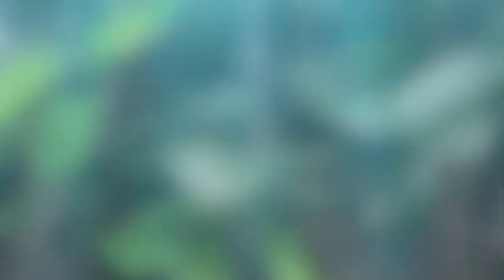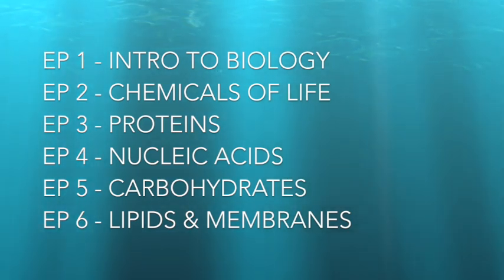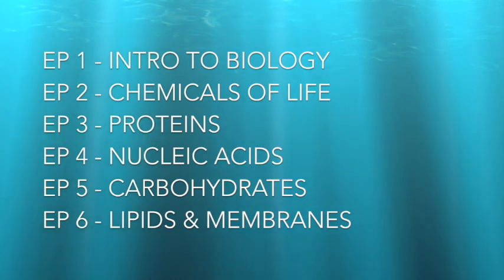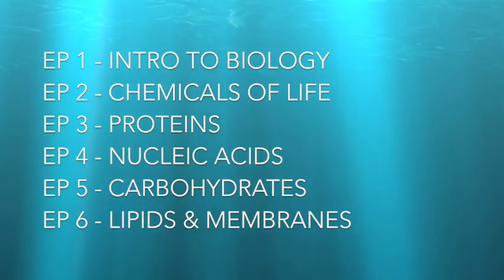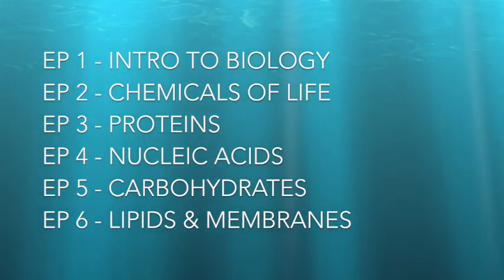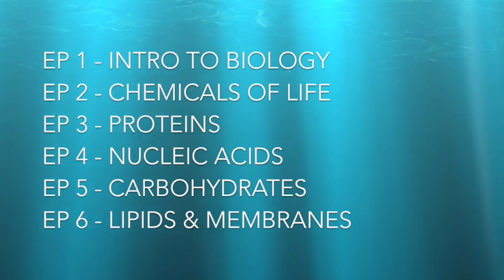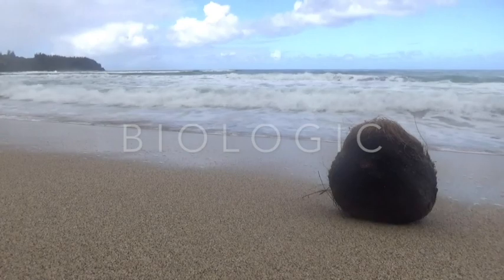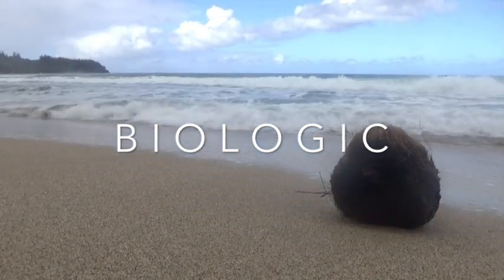Series 1 - Biology & Biochemicals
Welcome to series 1, introducing biology & biochemicals. The information here will open the door for you, and allow you to immerse yourself fully in the world of the biologic.